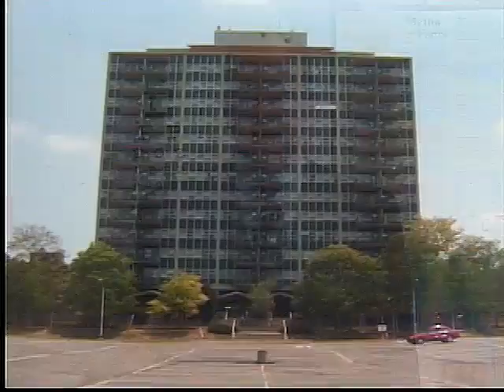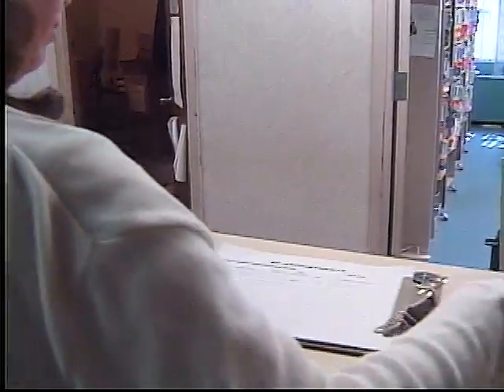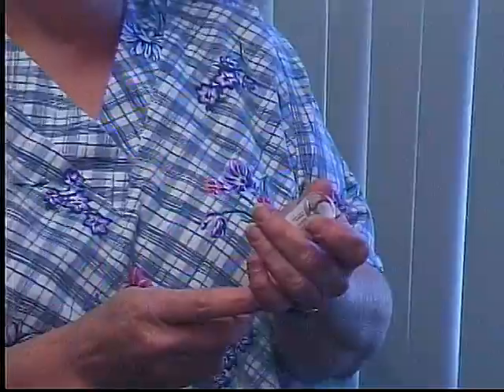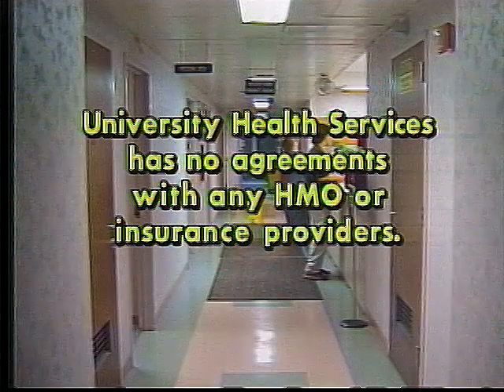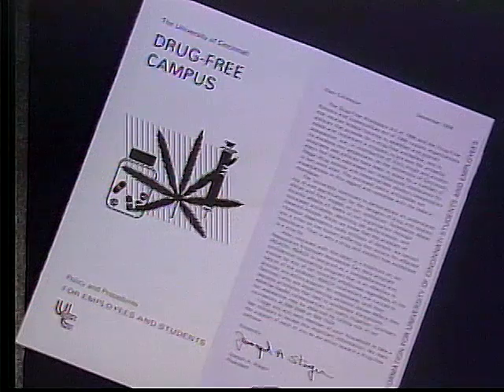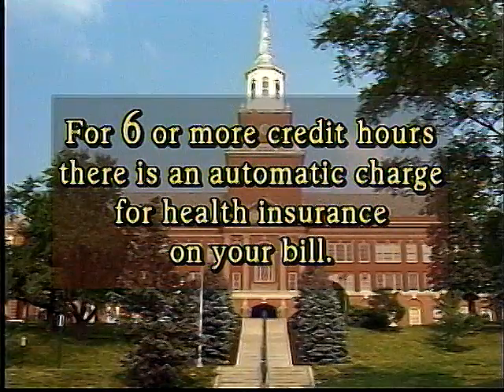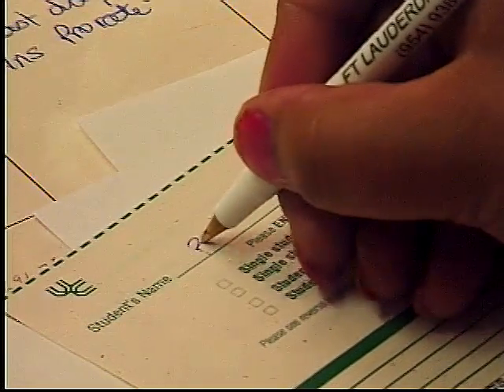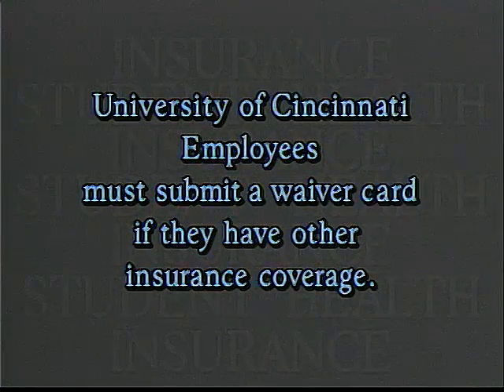Natural Light Production ORIENTATION VIDEO University Health Insurance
Natural Light Productions was hired by the University of Cincinnati to create an Orientation video to be seen by all incoming students and new hire employees.  Three iterations of this video was made through the years.  The video was shown daily/weekly by the staff.